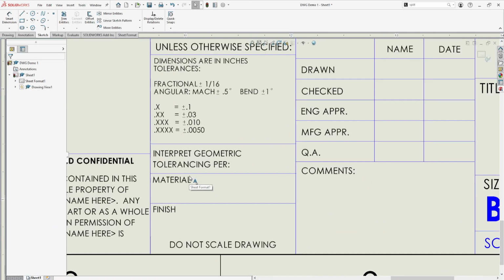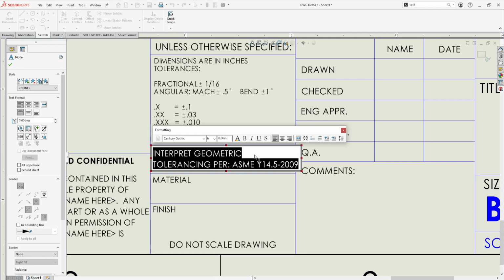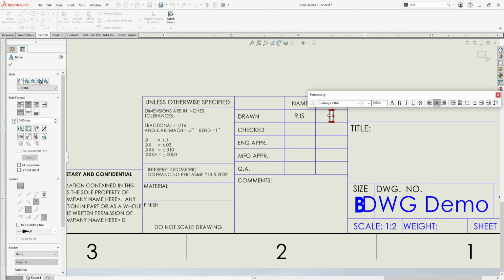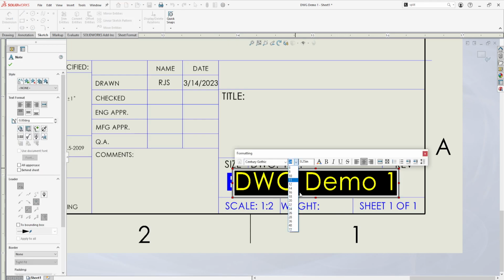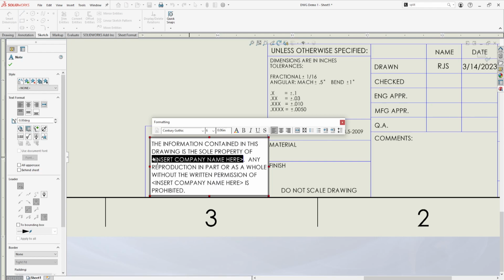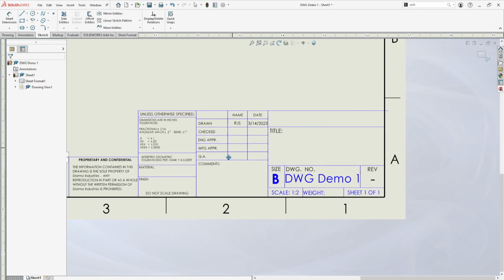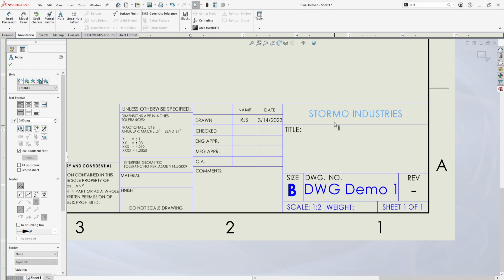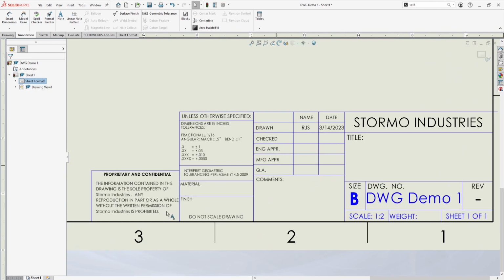SolidWorks Dawing Demo 5 Manual Data Entry in Title Block